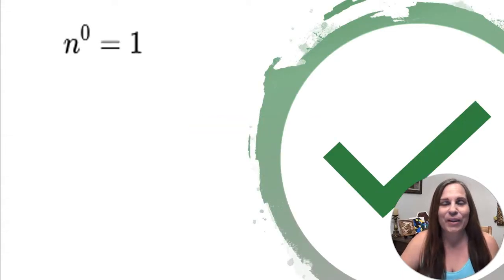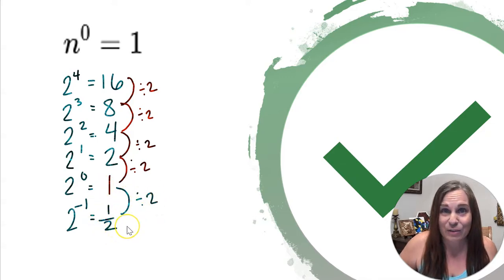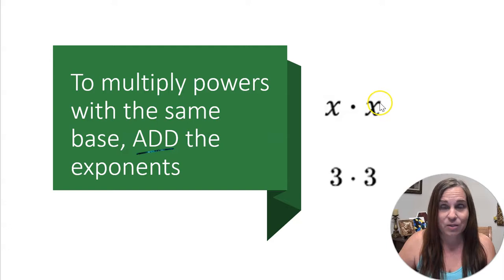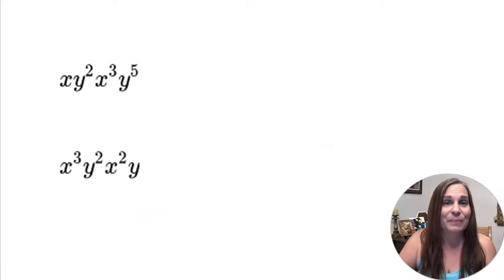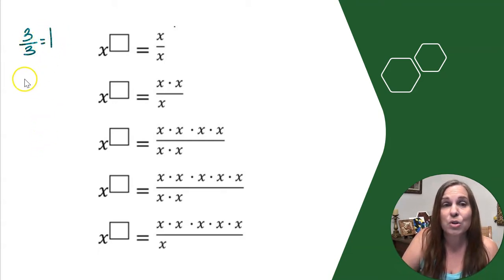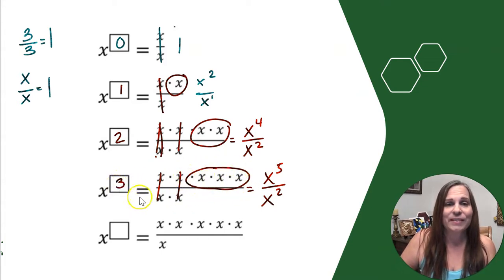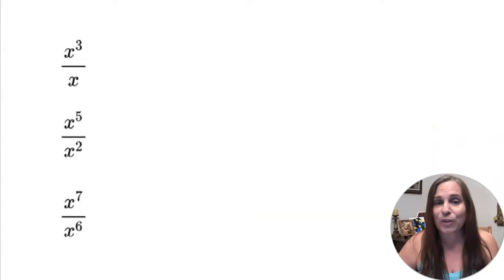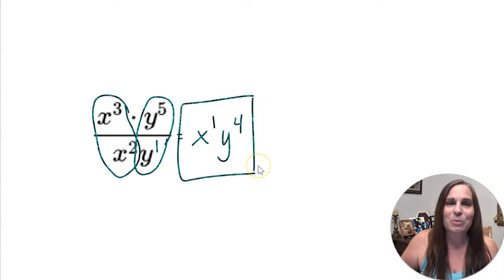Exponents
How to evaluate a zero exponent and how to multiply and divide powers with the same base